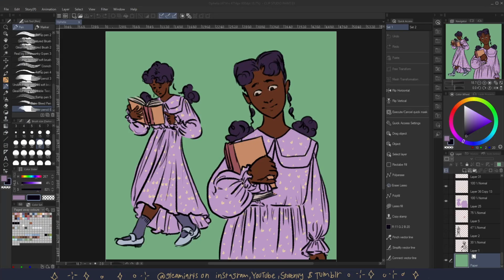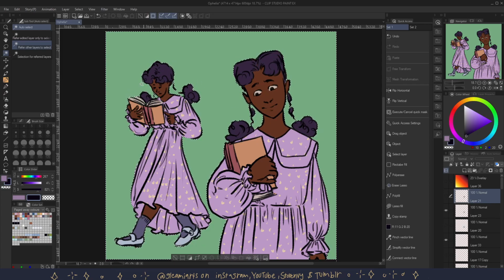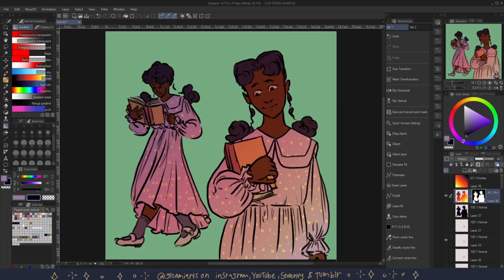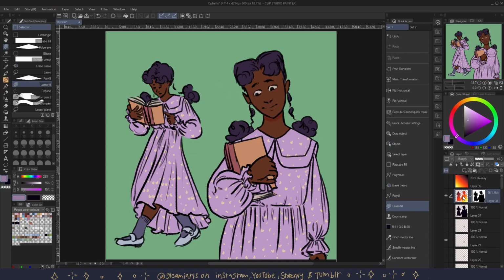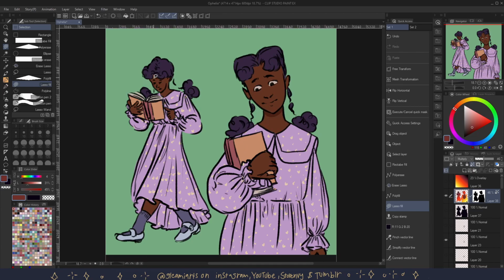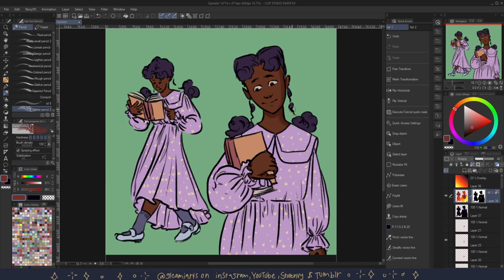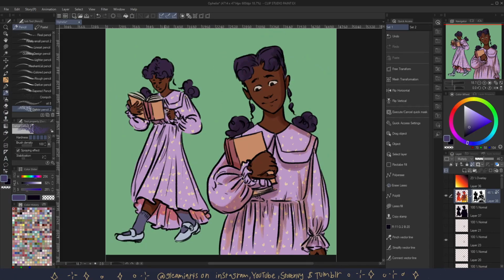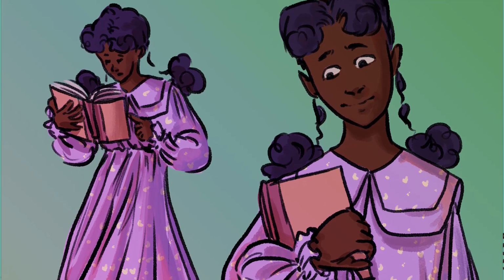Clip Studio | RENDER faster! Shading with Gradients Tutorial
I found out quick and easy to shade my art, so I decided to share how I render my illustrations in a fun little tutorial! It includes a bit of cel shading and painting
____🗨Stuff Mentioned💬____
Casanovakevin
____⌨Keyboard Shortcuts🖱____
Ctrl Shift i
- Inverse selection

Ctrl D
- Deselect selection

Ctrl click on layer tumbnail

Ctrl i
Inverse colours of layers

Alt Delete
- (Photoshop only)
- Fill layer
- If you have a selection, it will only fill in the selected, but if nothing is selected it will fill the whole layer

Ctrl U
- Hue/Saturation/Luminocity
____💻Equipment✏____
🤡Photoshop (briefly)